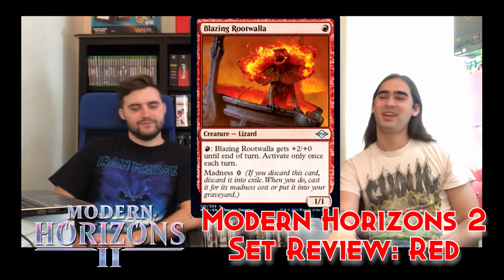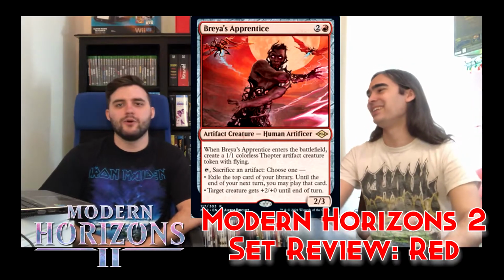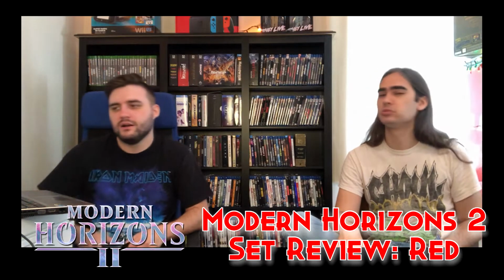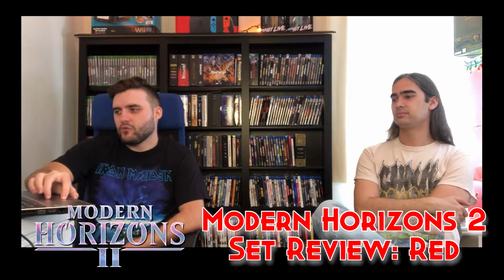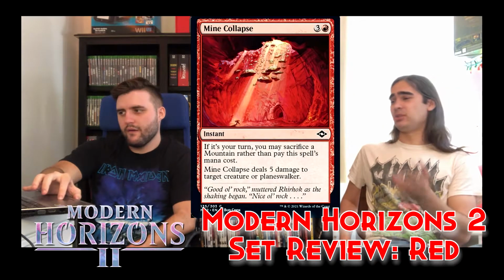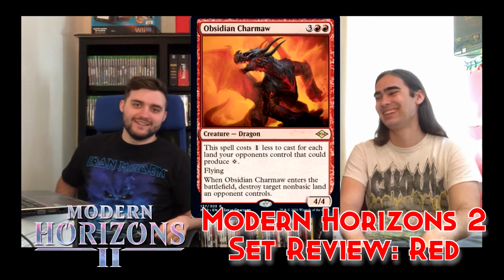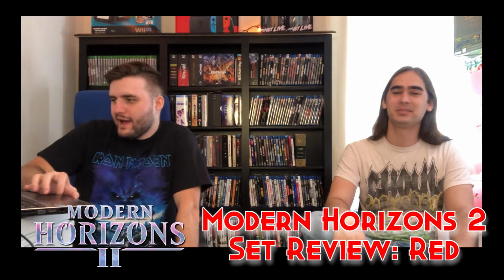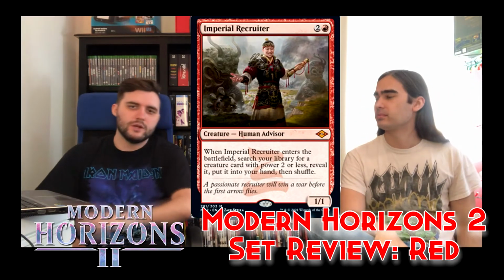Modern Horizons II Set Review: Red Cards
Join Hunter and Eli for the first of their humongous set review for Modern Horizons 2! See what red cards the two of them think will shape the Modern metagame going forward! What cards do you think are the key?